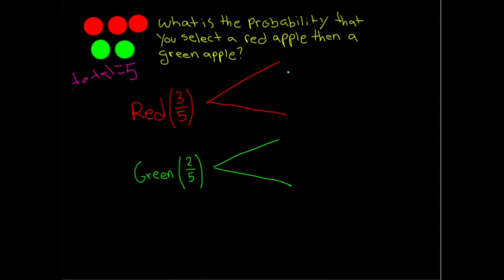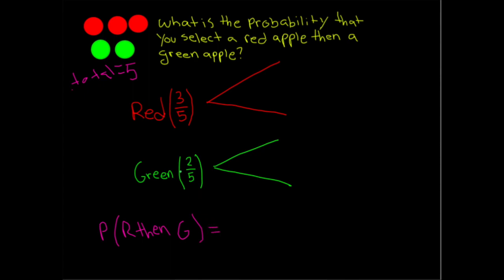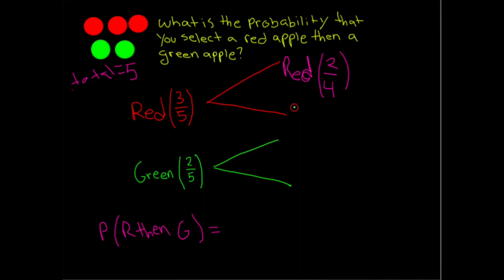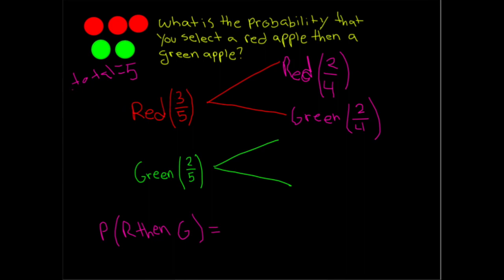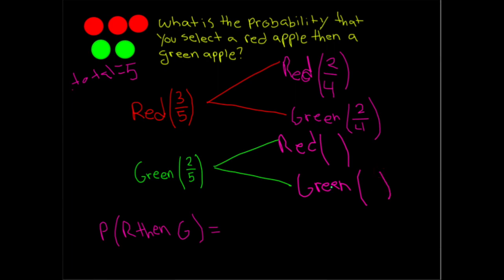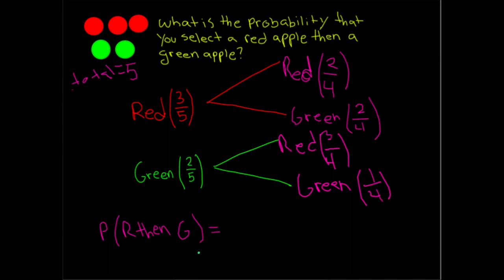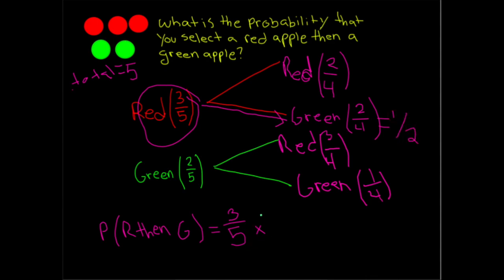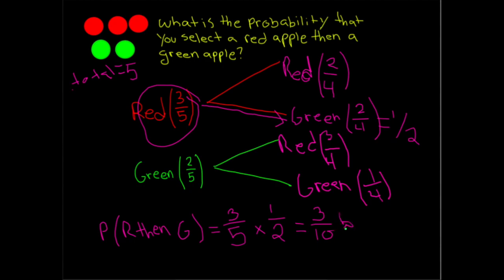Dependent Probability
In this video, Mr. Jameson goes over how to draw a diagram tree for dependent probability situations.
Dependent probability means that the probabilities of an event change after each subsequent event. Diagram trees are a helpful way to model this so we can find the probabilities of compound events.